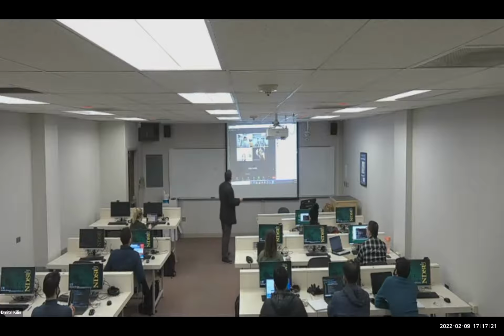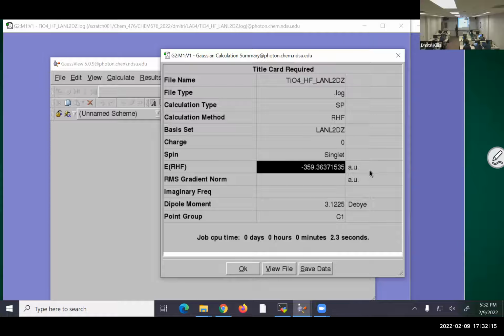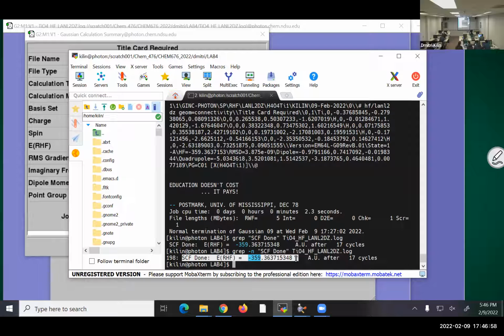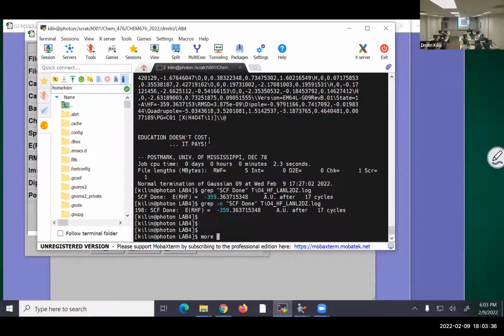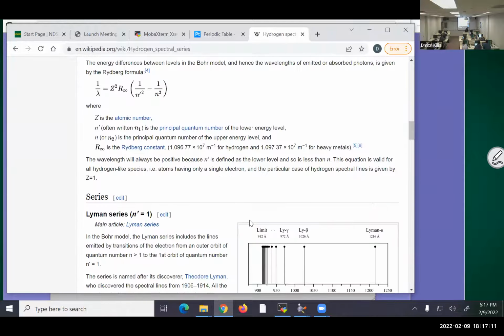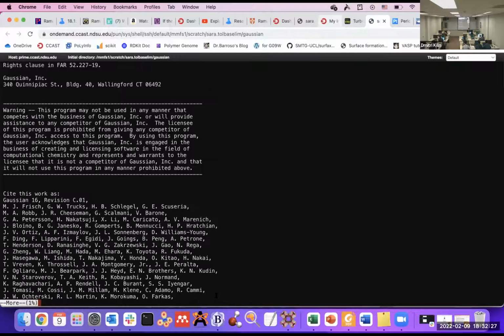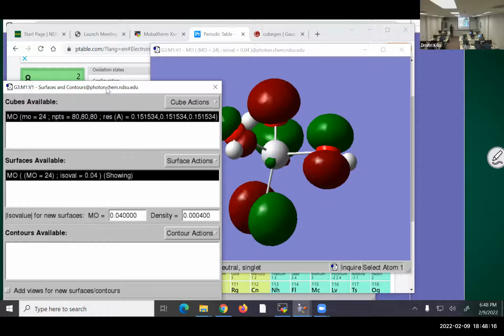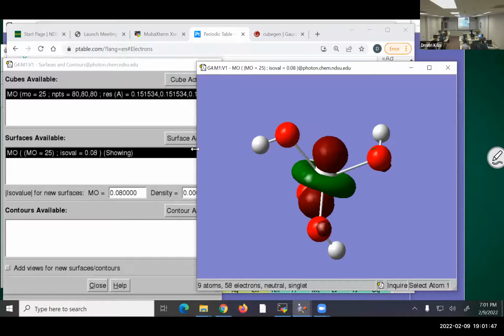CHEM676, 2022, lab4